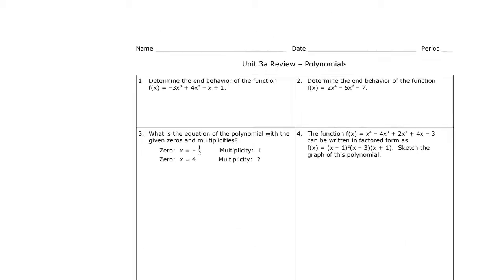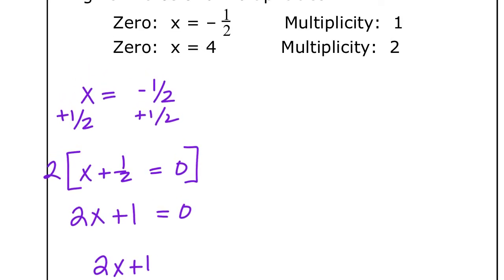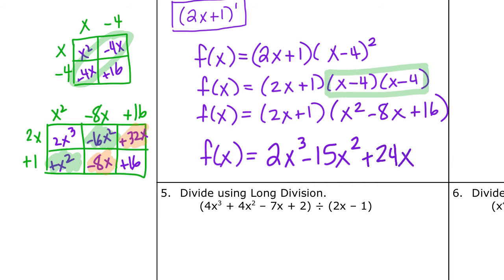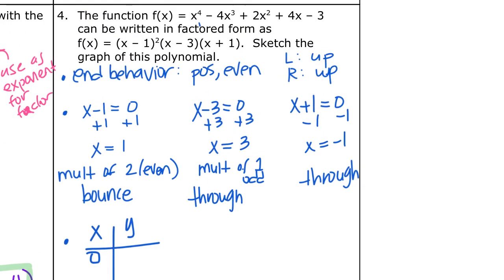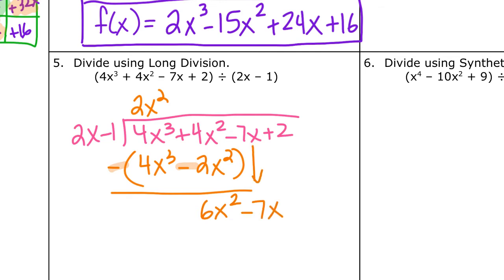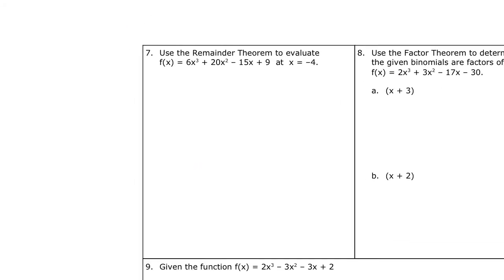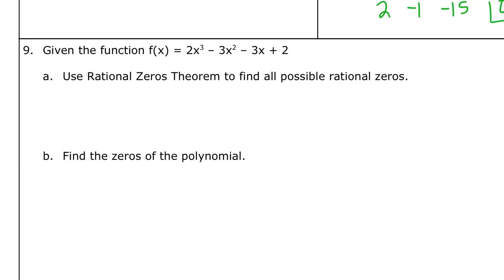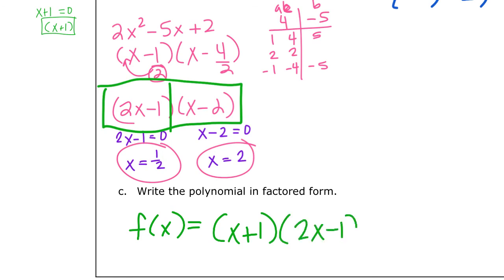Unit 3a Review – Polynomials